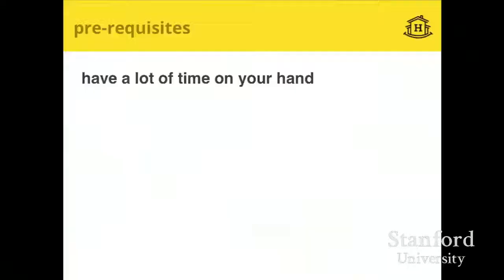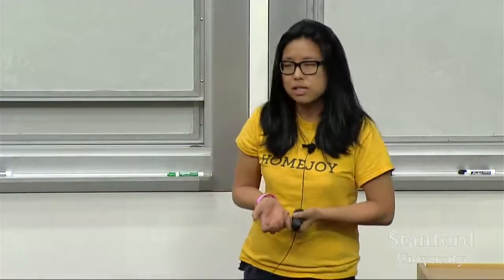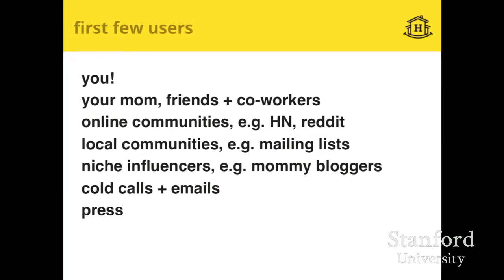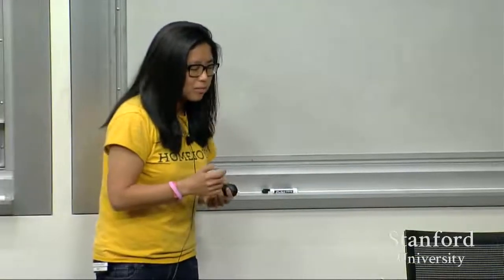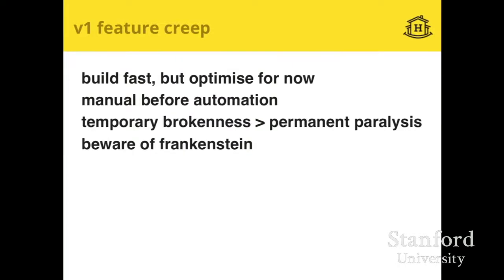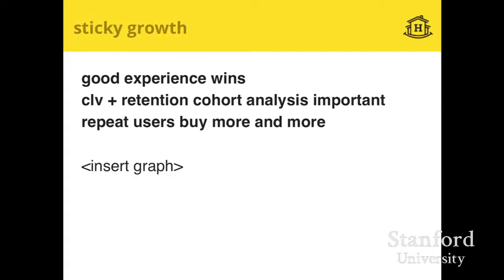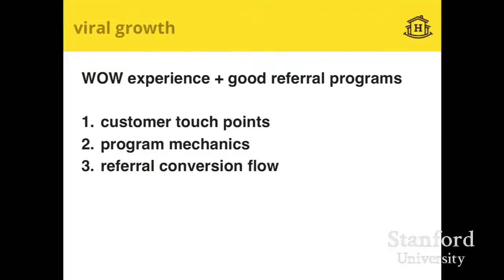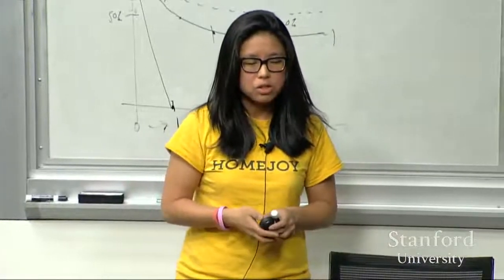Building Product, Talking to Users, and Growing by Adora Cheung